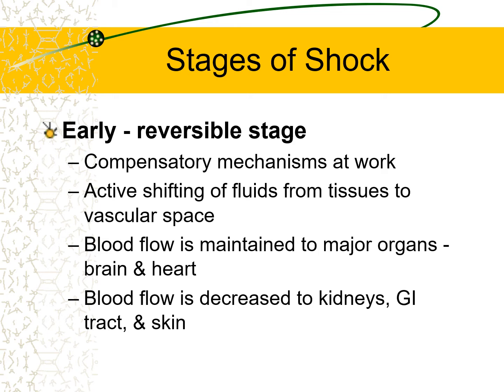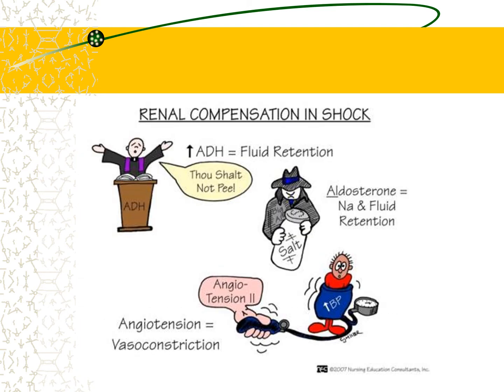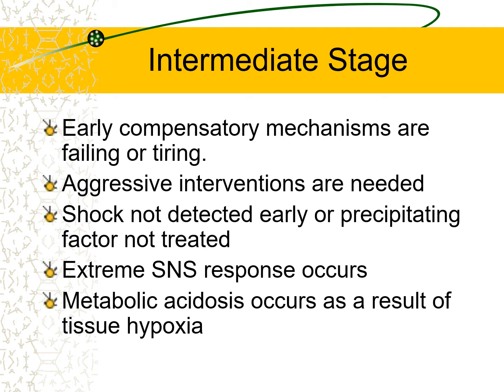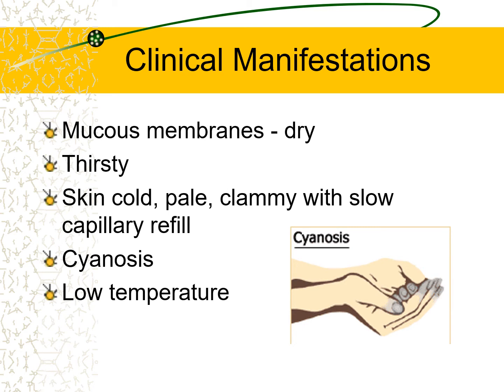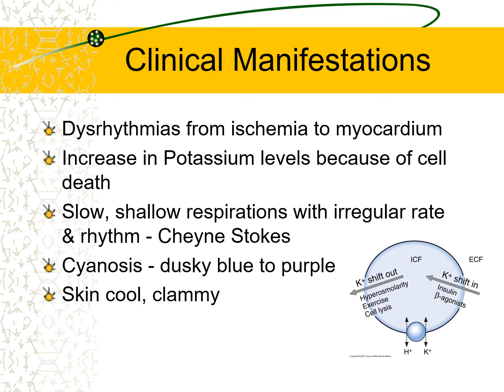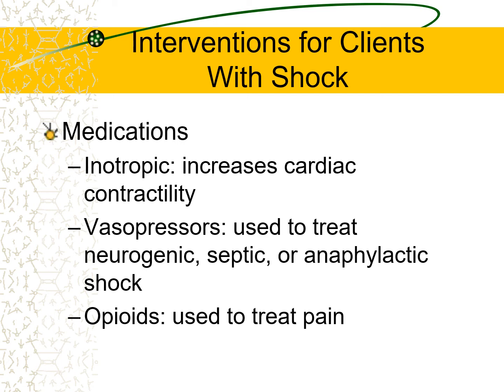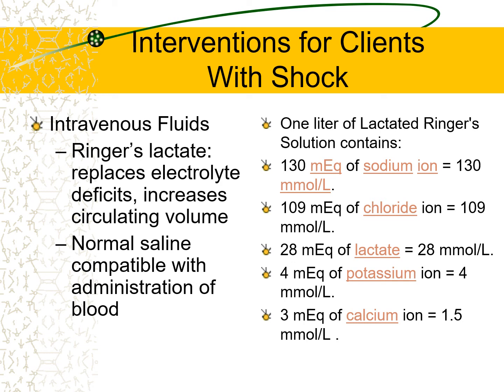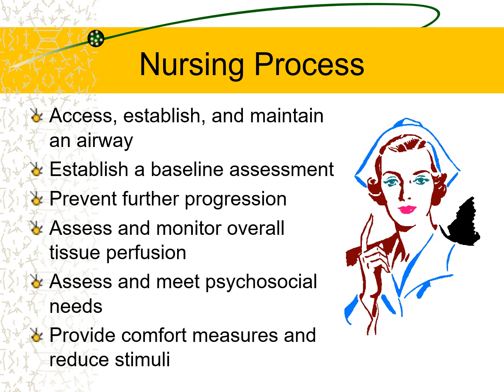SHOCK STAGES PART 2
Stages of Shock Compensated Stage Intermediate Stage and Decompensated Stage